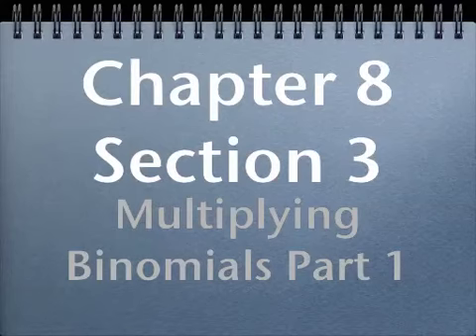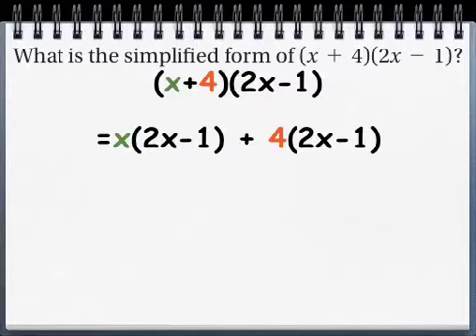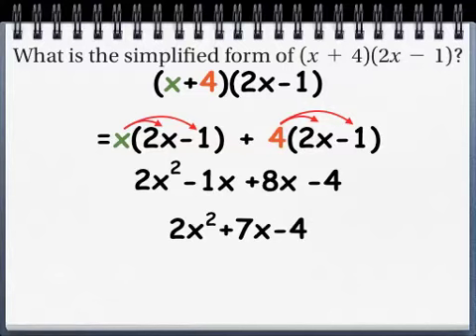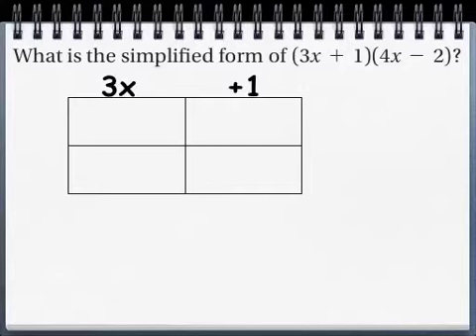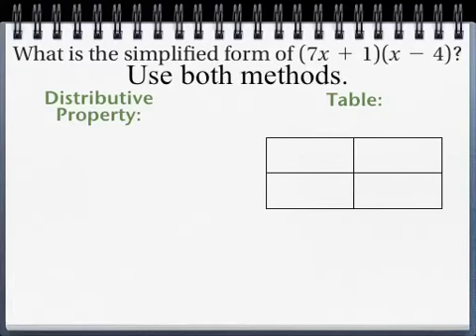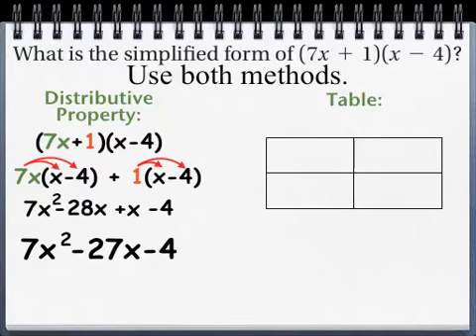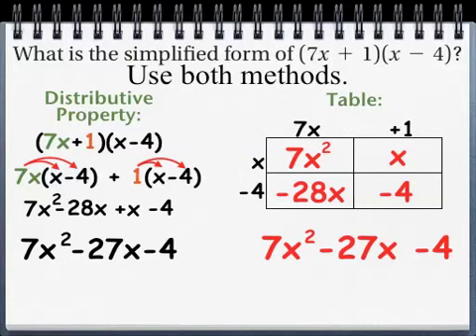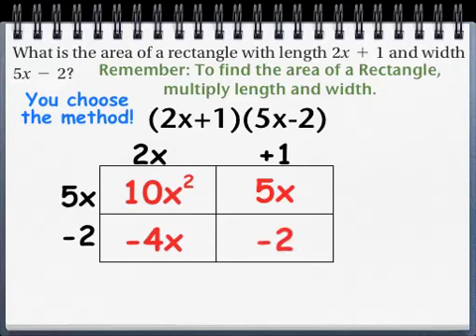Chapter 8 Section 3 Part 1 - Multiplying Binomials(Alg1)